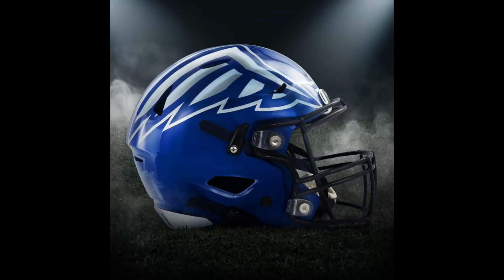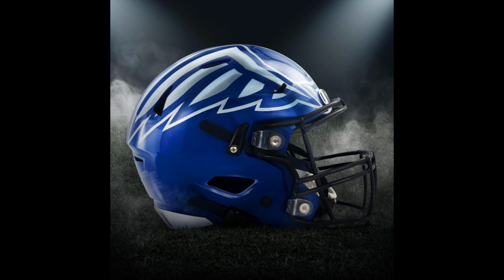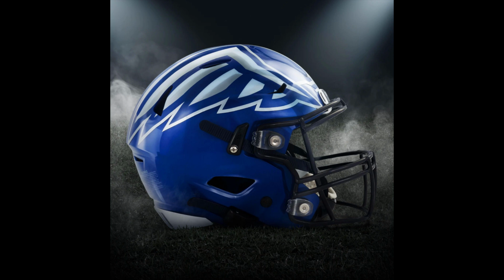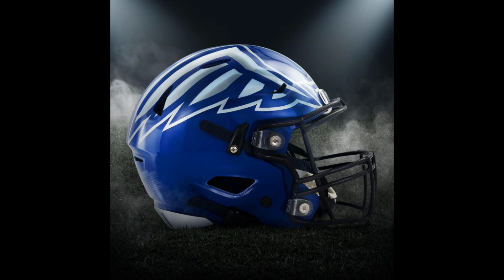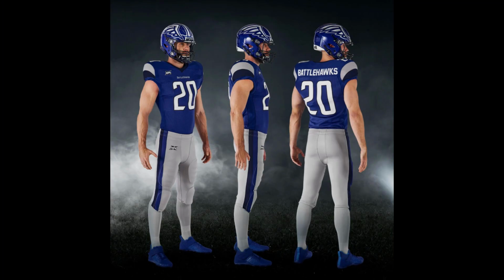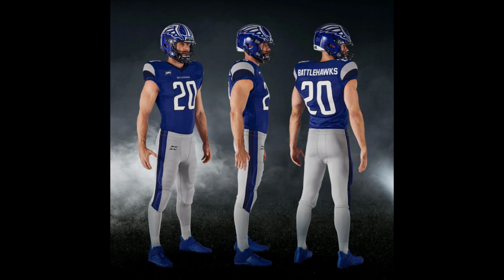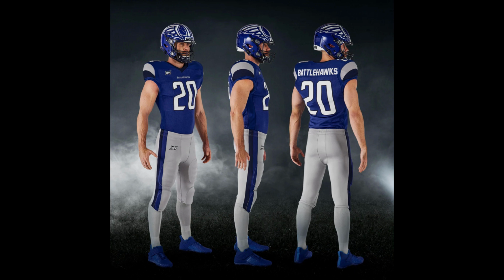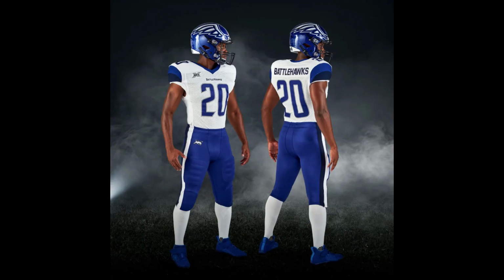XFL : Grading St. Louis BattleHawks' Uniforms - Helmet and Home & Away Jerseys!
XFL NEWS : Grading St. Louis BattleHawks' Uniforms - Helmet and Home & Away Jerseys!

In this Video I will be grading and giving my in depth thoughts on the St. Louis BattleHawks' Uniforms.

This video is part  a new series where I grade all of the XFL Team Uniforms.  I give all of the Teams a score on these categories:   Helmet, Home Uniform, Away Uniform
From these 3 Categories I come up with an average score.

I give an in depth breakdown of what I think of each one of these categories.

Here is a Link to my thoughts on the Team Logos and Branding:

Here is a link to my Grading of the St. Louis BattleHawks' Branding:

These Uniforms will be the Helmets, Jerseys and Pants that the XFL will be using for the 2020 XFL Season.  Each one of the 8 teams (Dallas Renegades, D C Defenders, Houston Roughnecks, LA Wildcats, New York Guardians, Seattle Dragons, St. Louis BattleHawks, and the Tampa Bay Vipers) has their own uniquely designed uniforms for both Home and Away games.